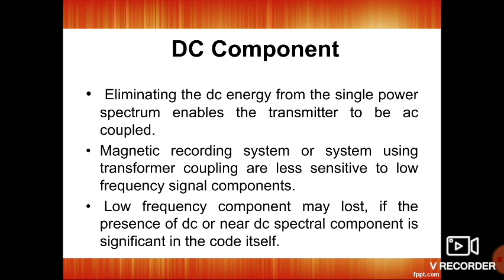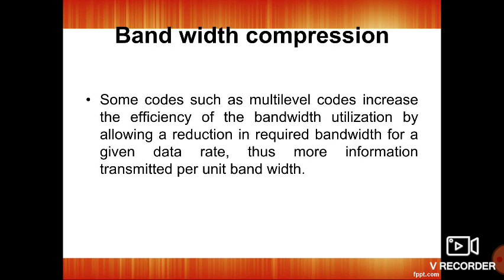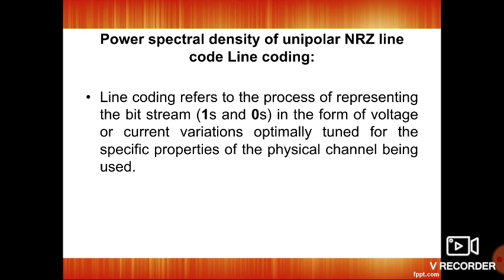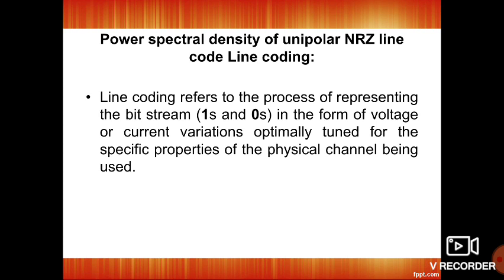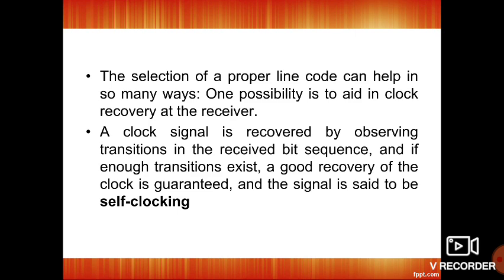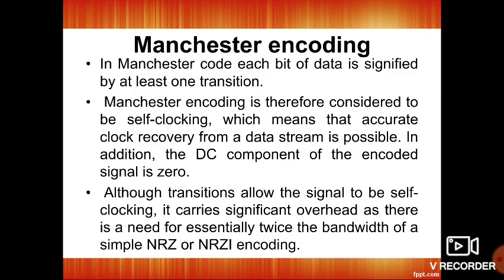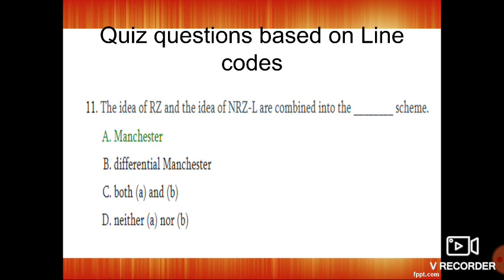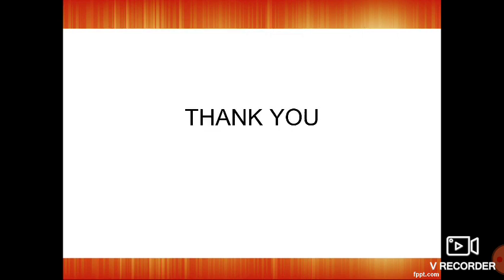2 3 Line Codes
2 3 Line Codes